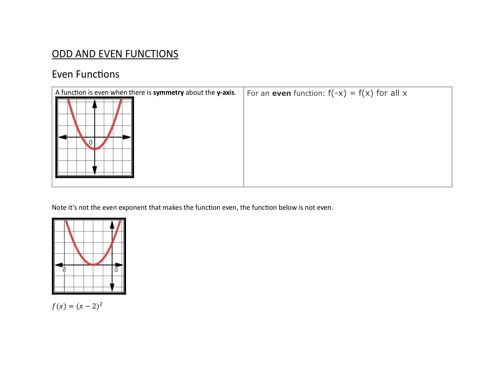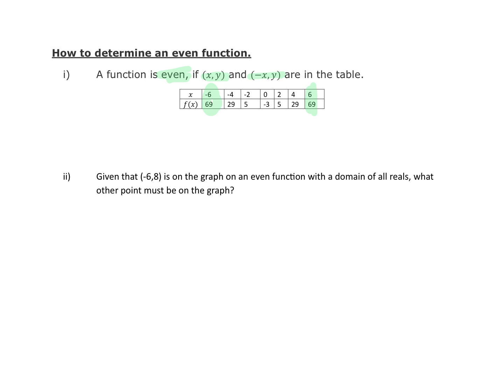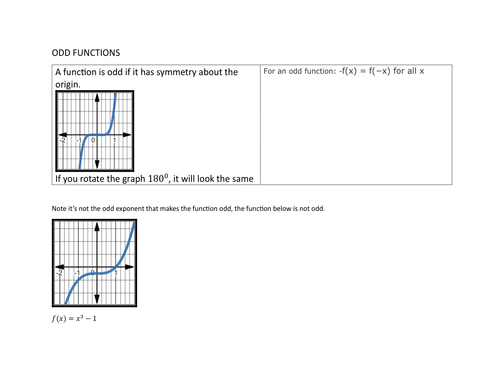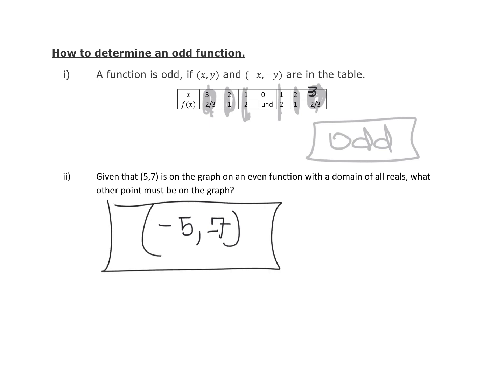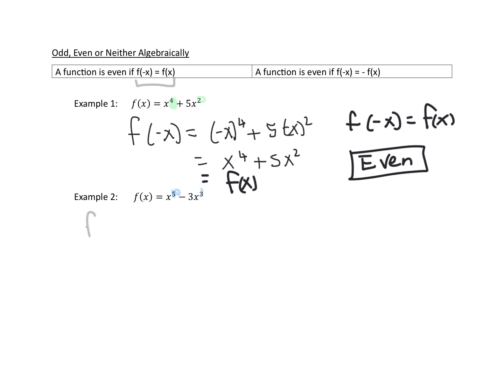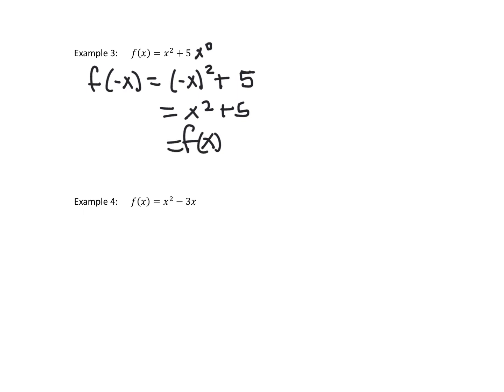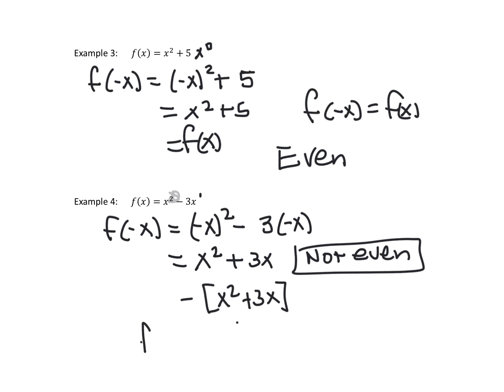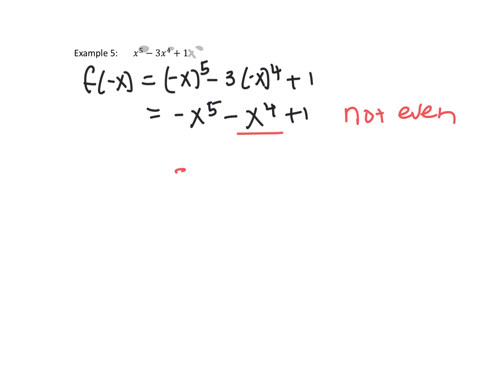ODD AND EVEN FUNCTIONS